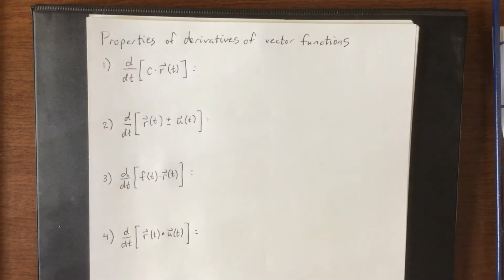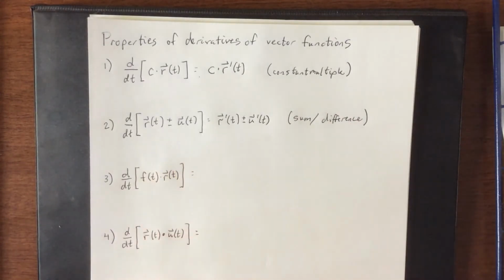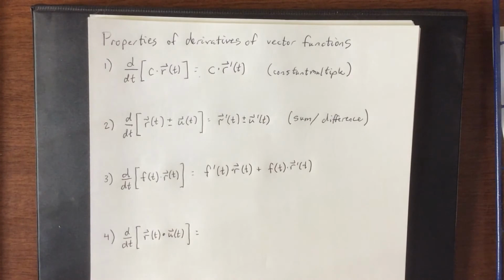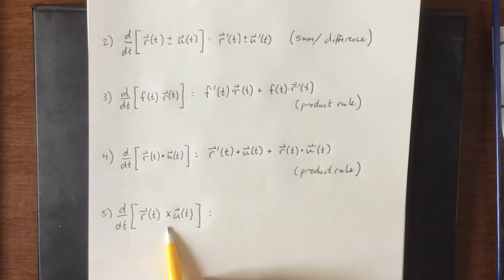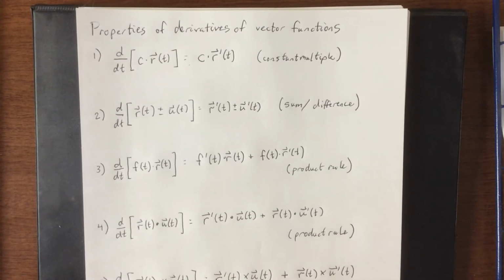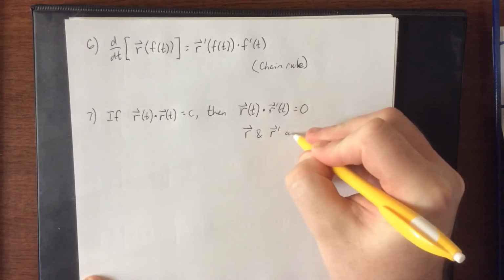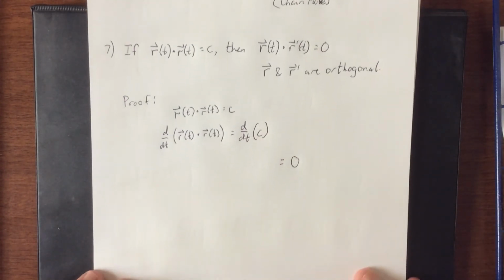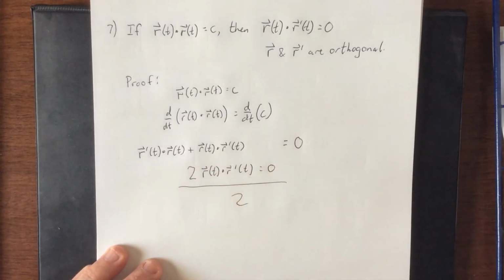Properties of derivatives of vector functions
Vector function interpretations of the constant multiple rule, the sum/difference rules, the product rule, and the chain rule